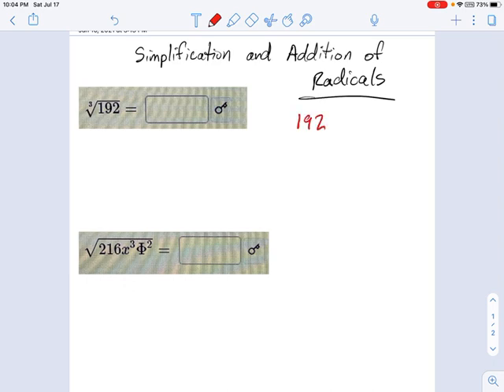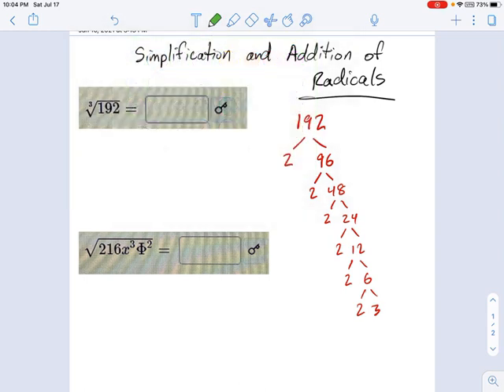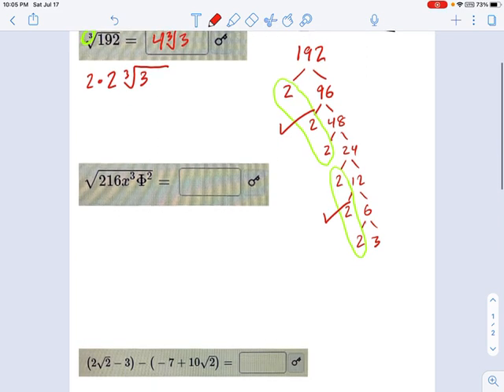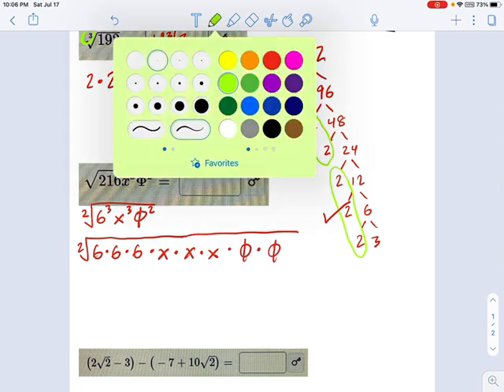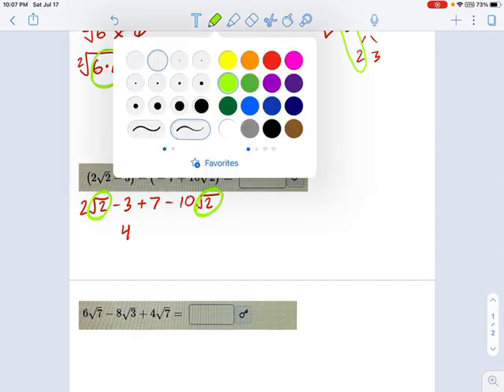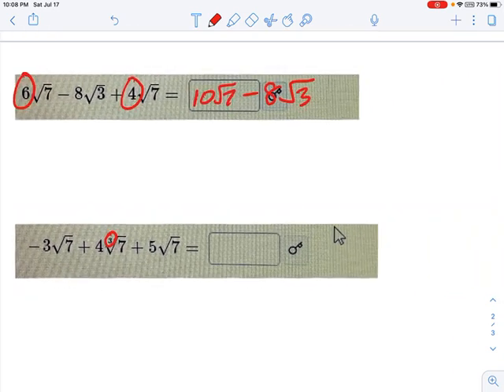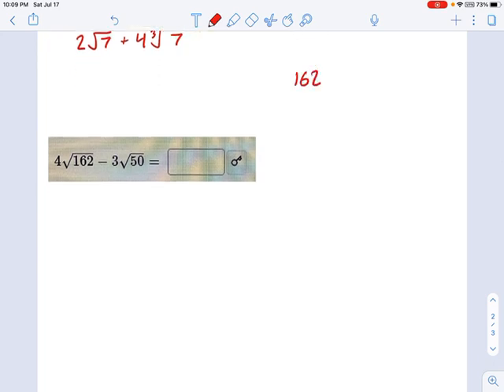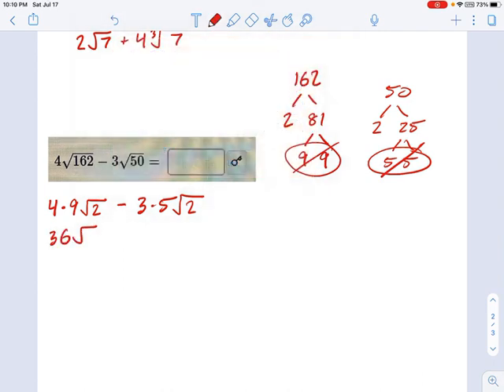SM3.02.10 -- Add Subtract Radicals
Murphy Math --
Simplify, add, subtract radicals